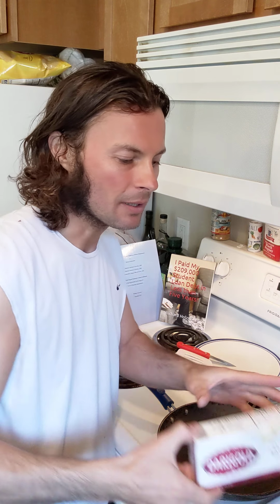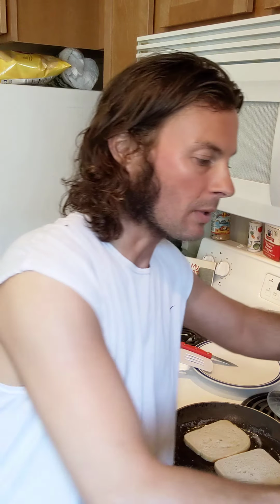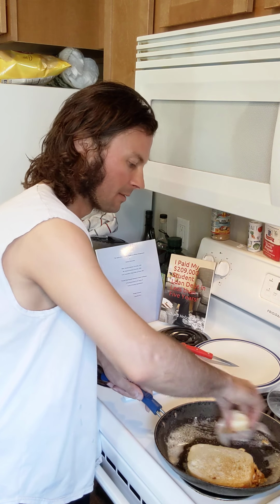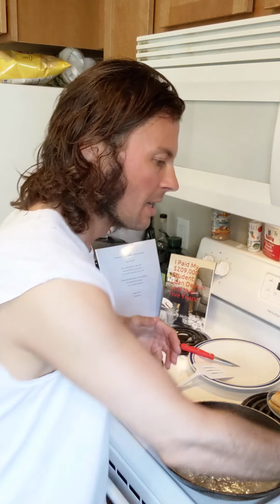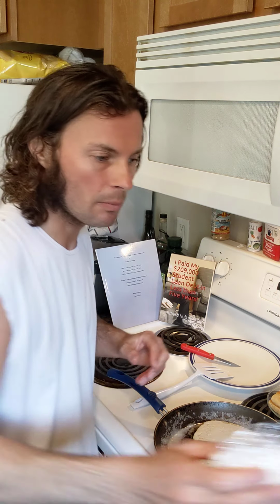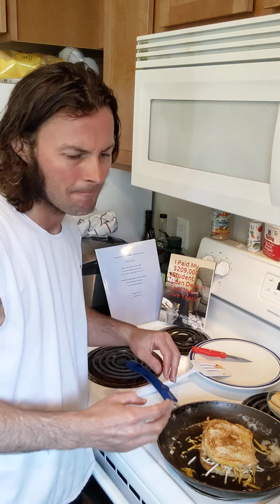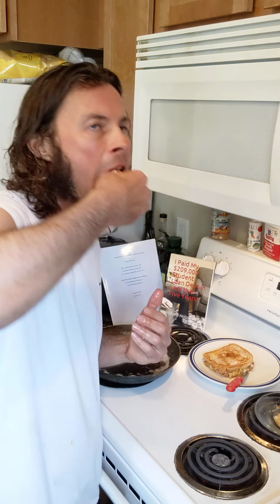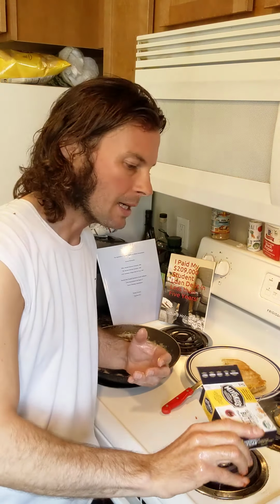Darigold 5 iGourmet European Cheeses & Miyokos 5 Daiya vegan grilled cheese sandwiches on sourdough.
Music.  Artist:  Gar.  Track:  Lotus (Radio Mix).
Location.  Filmed by me with my Google Pixel 3 XL in the kitchen of the apartment I'm renting in Watford City, North Dakota.
Wardrobe.  Nike dri-fit muscle shirt that I bought at the base exchange on Ellsworth Air Force Base.  (I write about my experiences at Ellsworth in my student loan book).
If you like this video, you can buy my book(s) at Amazon My blue systems thinking book is the book that led to my student loan book.